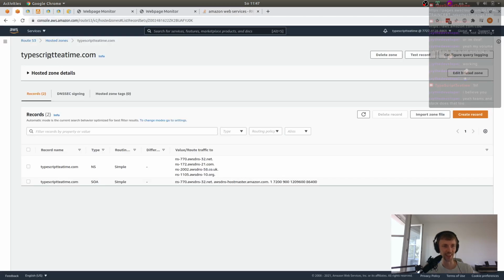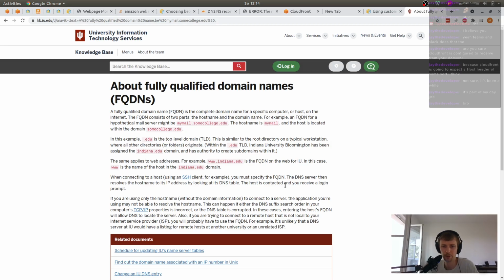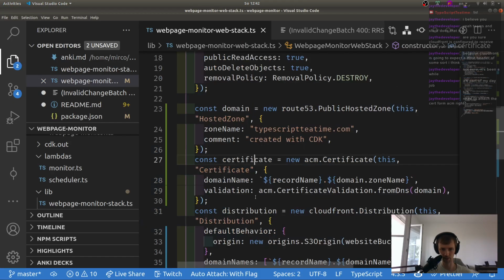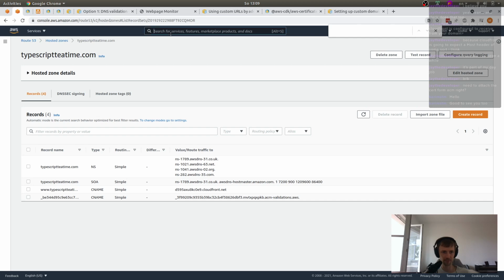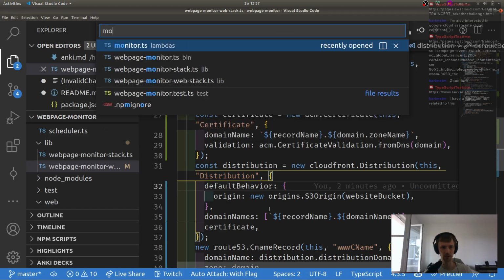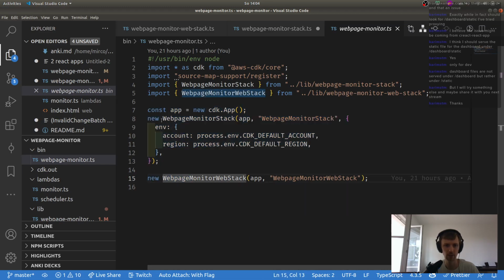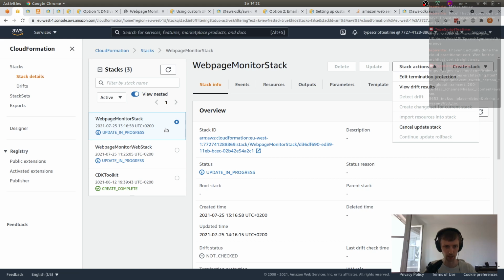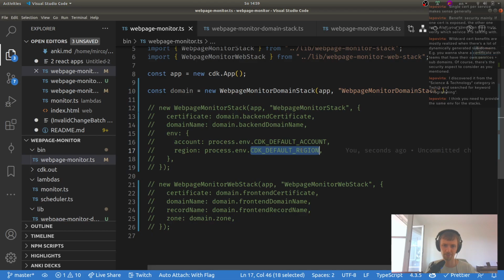2021-07-25 DevOps | DNS | AWS Route 53 | AWS CDK Cloud Development Kit | TSTT #19.5